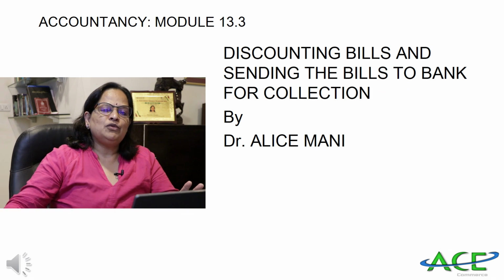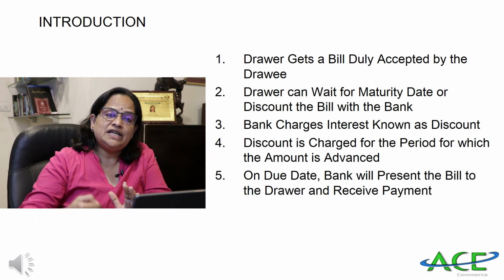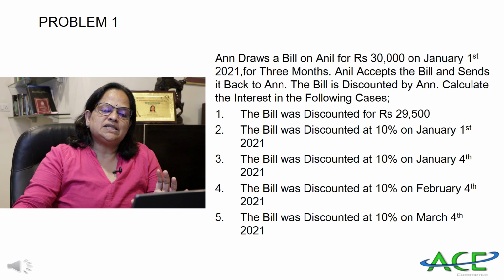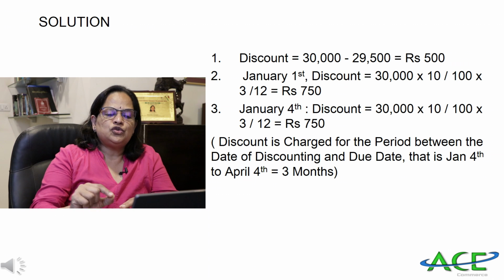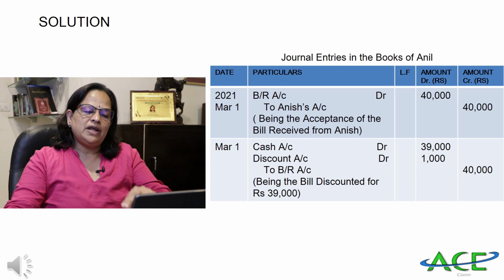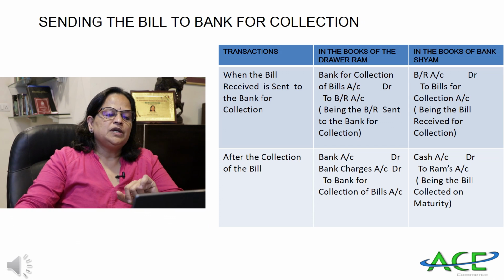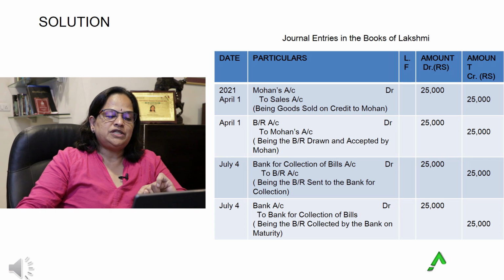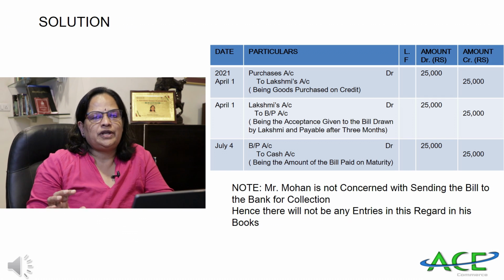#39 FINANCIAL ACCOUNTING FOR CBSE 11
Thanks
Videography & Editing
*Rohith Thomas-